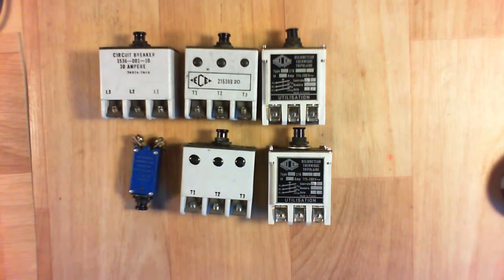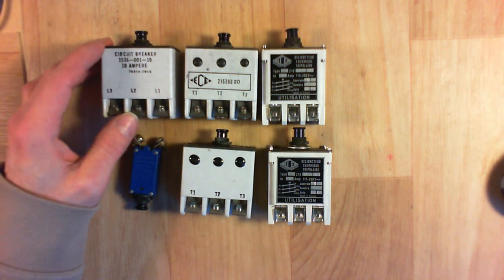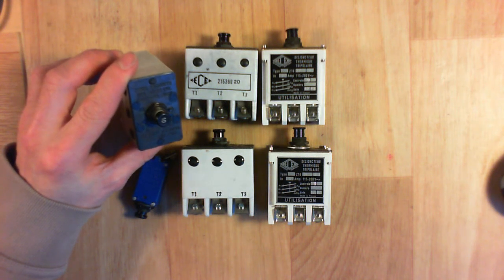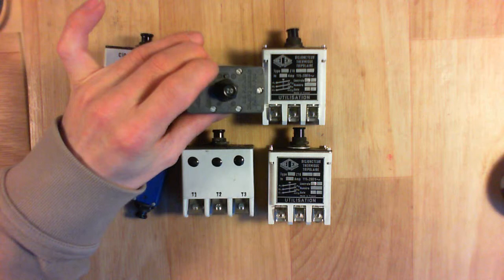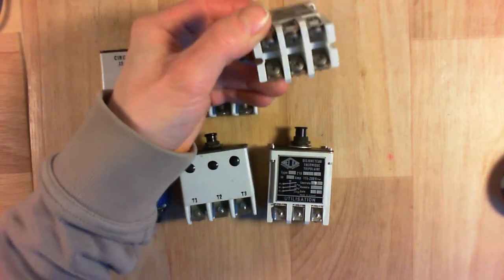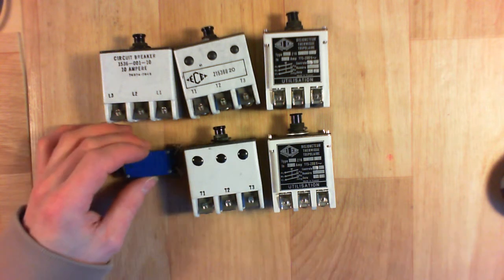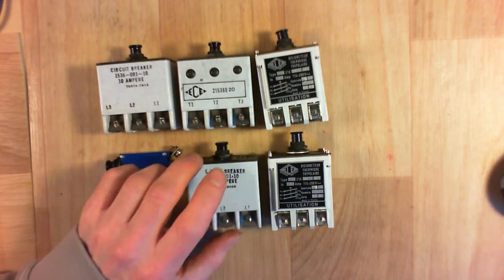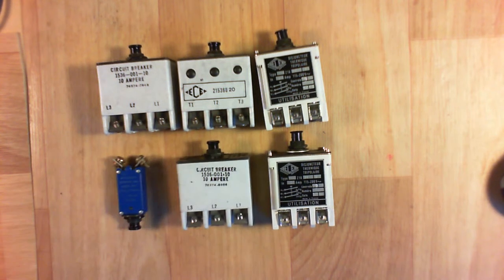NOS aircraft circuit breakers